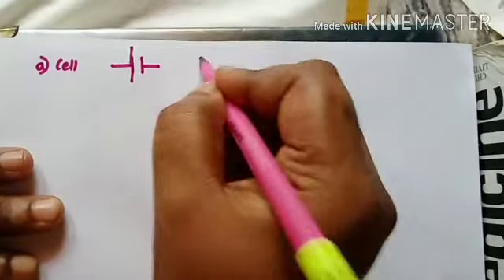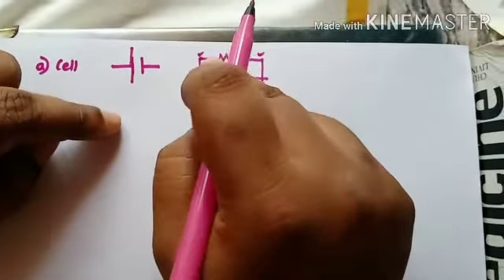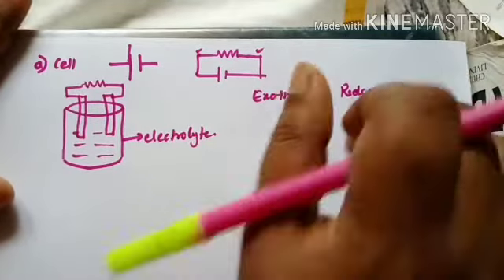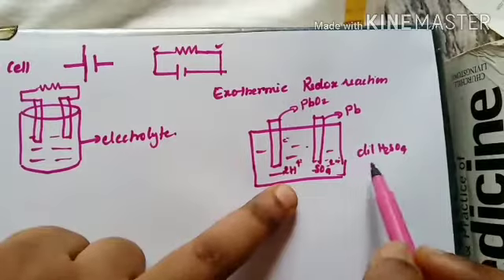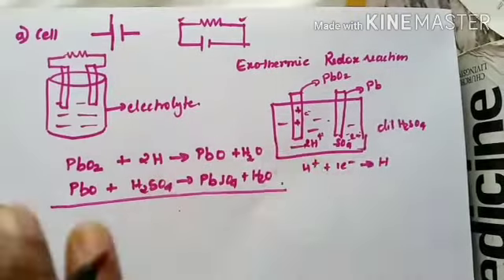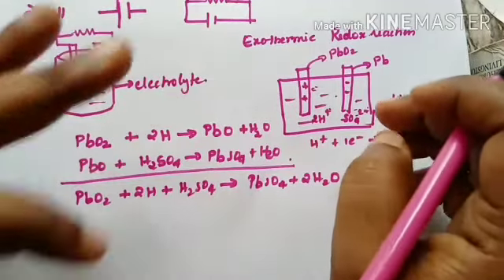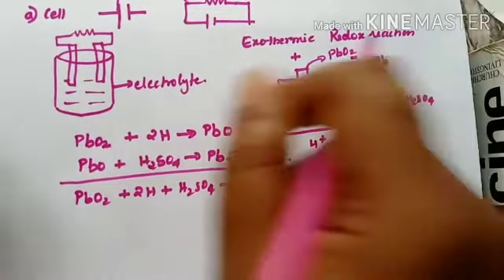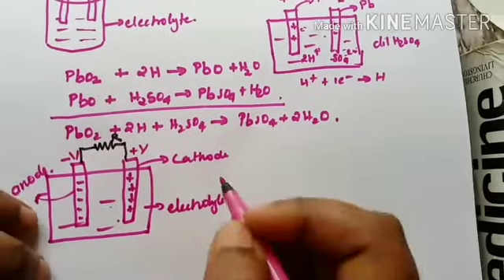Current Electricity -13